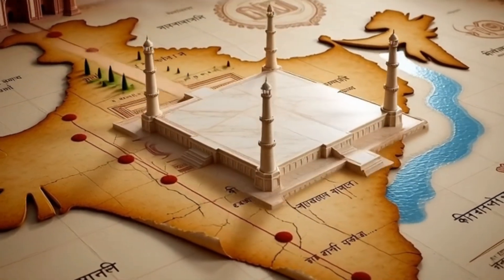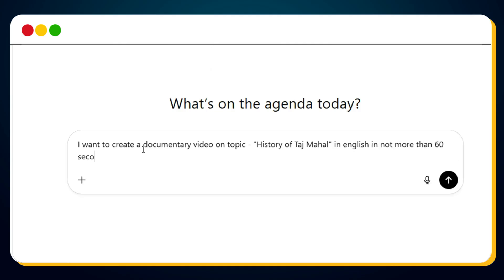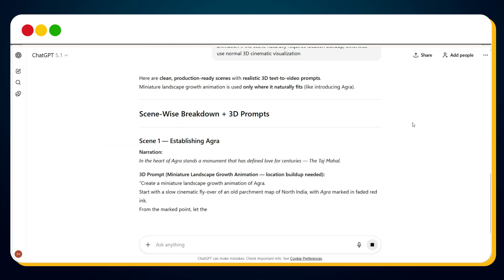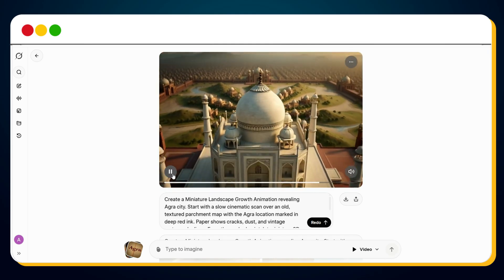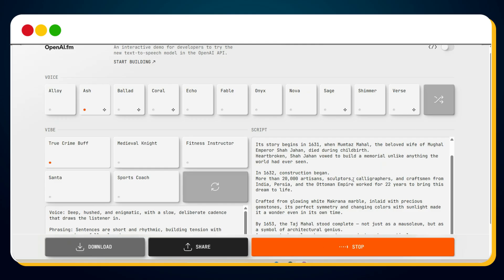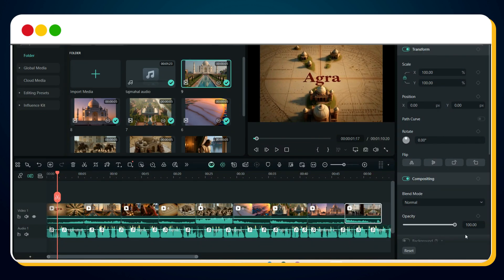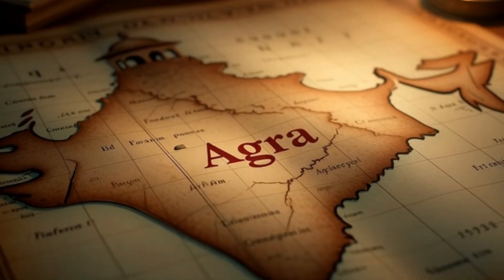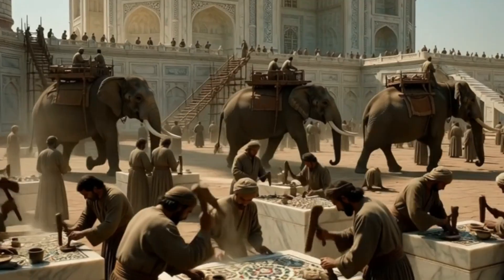How I made Map-to-Monument Animation AI Documentary Videos in 3 Minutes — FREE & Unlimited!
Looking for the best AI Documentary Videos FREE to create viral 3D Ai Documentary Video content in minutes?
In this tutorial, I’ll show you how I made Map-to-Monument AI animations in just 3 minutes — FREE, unlimited, and beginner-friendly.

If you’ve been wanting to learn how to use the best AI Documentary Videos method to easily generate stunning 3D Ai Documentary Video clips, this step-by-step video is for you.

Whether you want to make grok ai video generator content for fun or to grow your YouTube channel, this method will help you create powerful AI Documentary Videos and super-realistic 3D Ai Documentary Video animations without any paid tools.

Here’s what you’ll learn in this video:
• How to generate hyper-realistic 3D Ai Documentary Video clips from simple map prompts
• How to use AI Documentary Videos + grok ai video generator together for next-level scenes
• Best workflow to create advanced 3D Ai Documentary Video animations on mobile
• How to optimize your grok ai video generator outputs for smooth cinematic editing
• How to turn this method into a complete faceless documentary channel

Along the way, I will also show you tricks using ai building growing animation, ai 3d growing animation, zapiwala, zapiwala ai, faceless channel ideas, youtube copy paste video earn money, invisible gyan, documentary video using AI, best youtube channel ideas 2026, copy paste channel ideas, faceless youtube channel, copy paste youtube channel idea, AI documentary video, faceless youtube channel ideas, youtube channel ideas, no face no voice youtube channel ideas, copy paste youtube channel ideas, ai documentary video kaise banaye, nano banana 2, nano banana pro, ai tools, ai and many more resources to help you grow fast.

If you want to create the best 3D Ai Documentary Video content and produce jaw-dropping videos using FREE AI Documentary Videos tools… this tutorial is a must-watch.